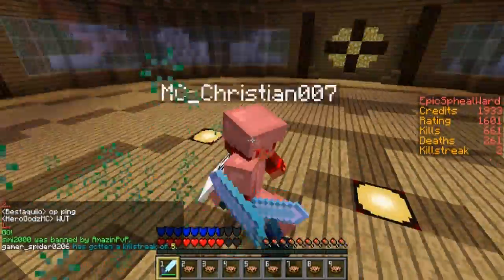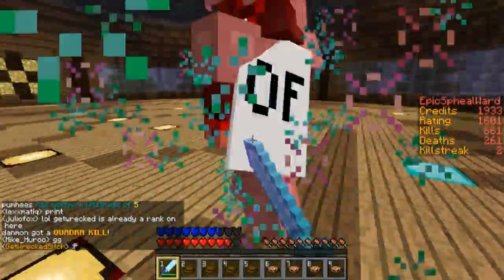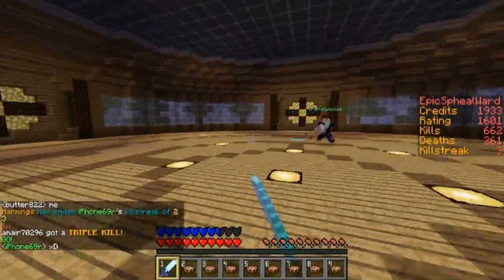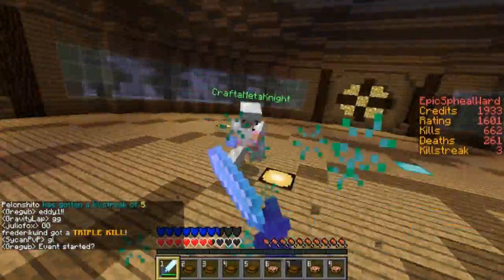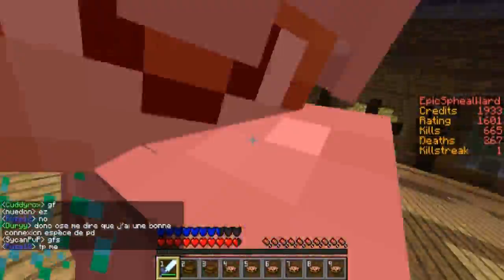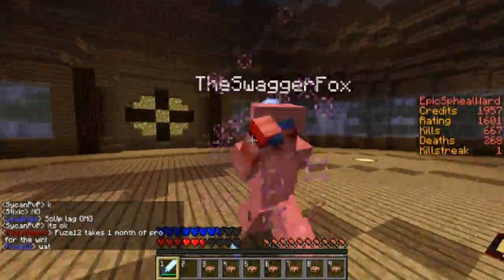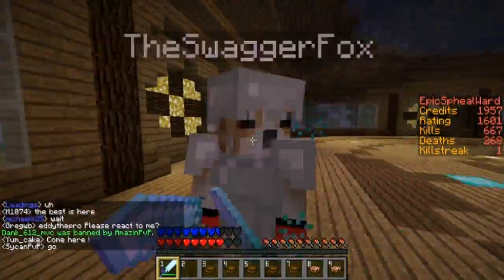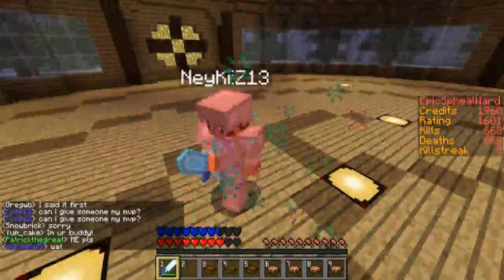Soup PvP Tutorial - Index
*Sorry, you can't see the text too well, but you get the point.